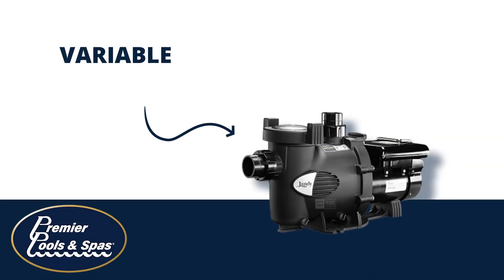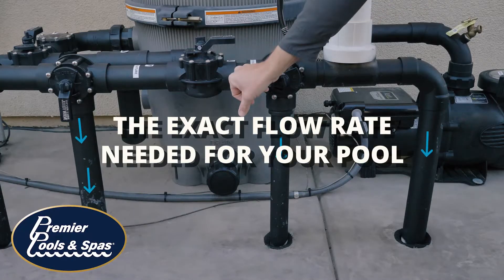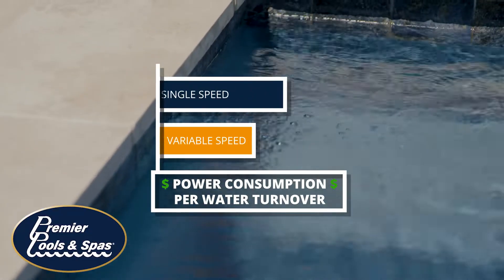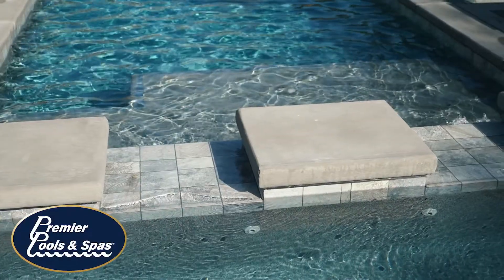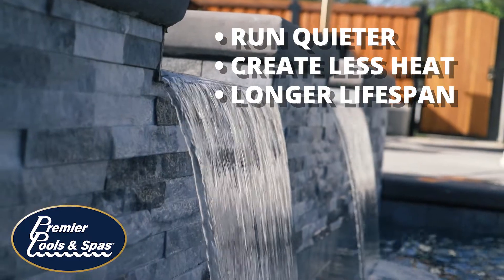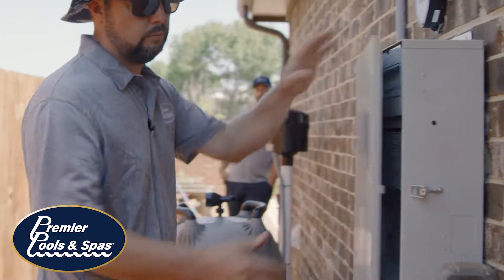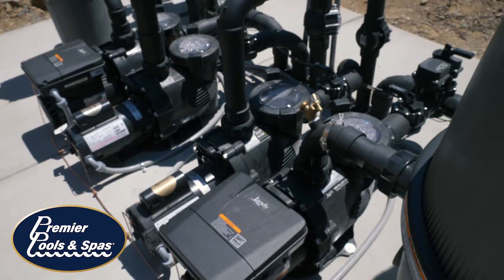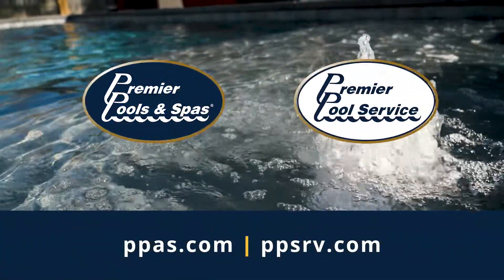Why Do I Need a Variable Speed Pump? | Premier Pools & Spas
Variable Speed Pumps:
- Lets you set the exact flow rate needed for your pool
- Reduces the water's flow rate and friction
- Runs quieter
- Creates less heat
- Has a longer lifespan than a single-speed pump '